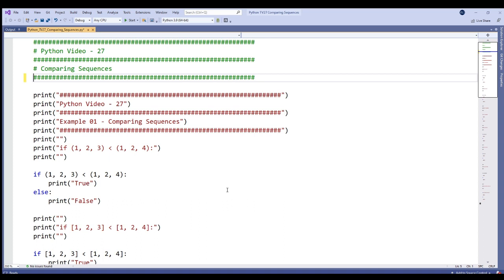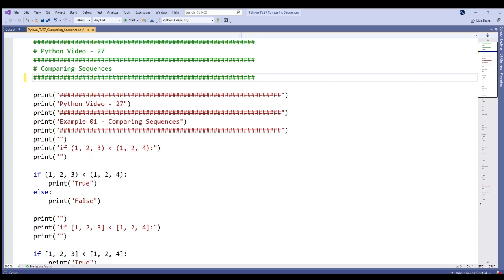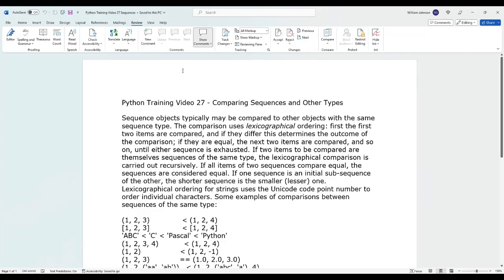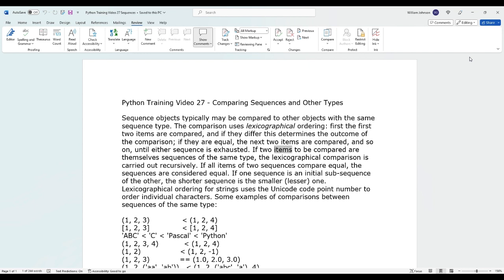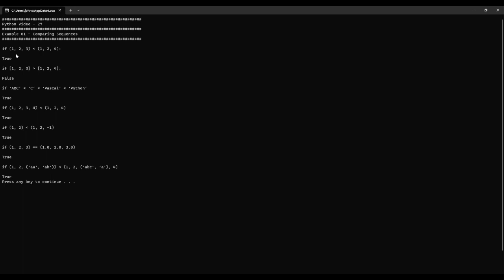Python TV27 Comparing Sequences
In this video we're comparing sequences. Enjoy!